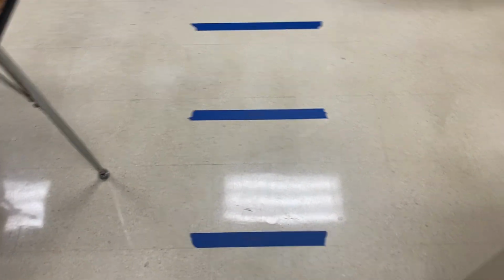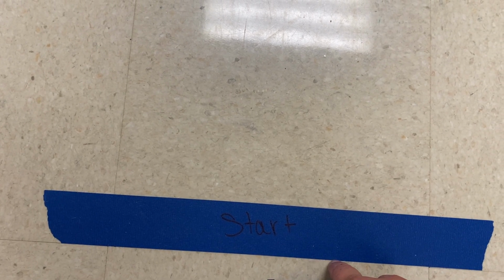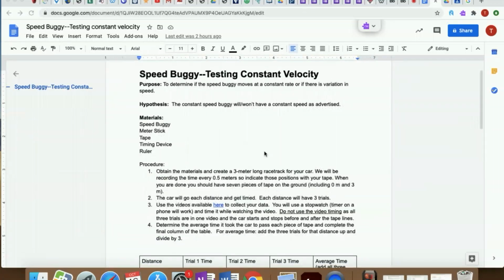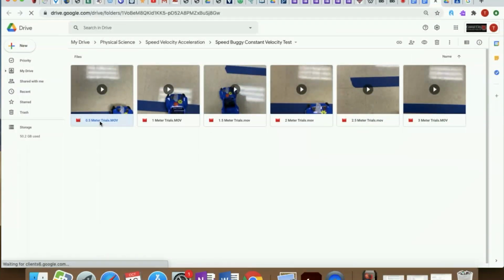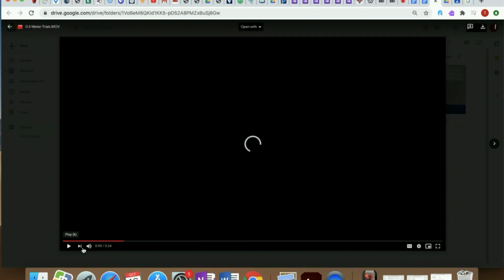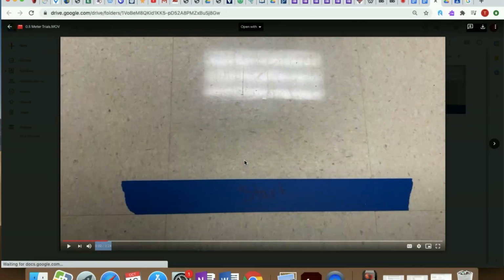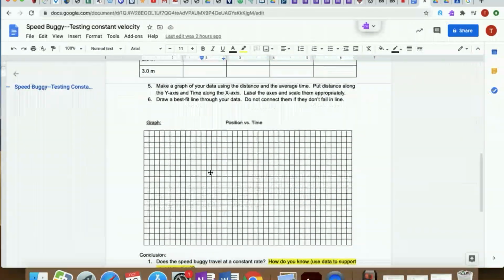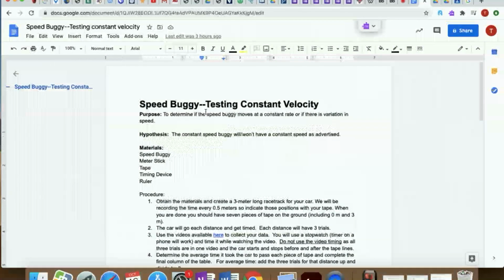Physics Velocity Acceleration Speed Buggy Constant Velocity Instructions